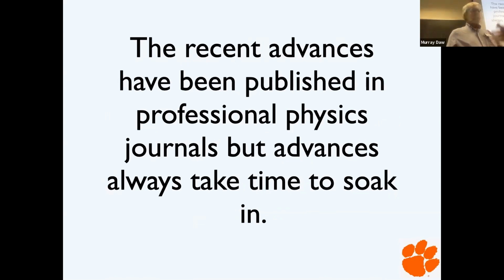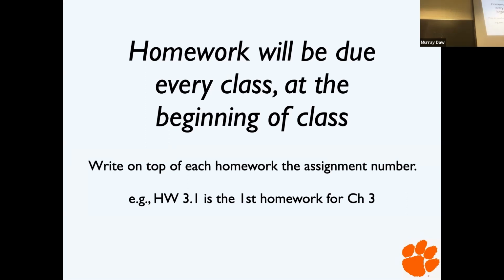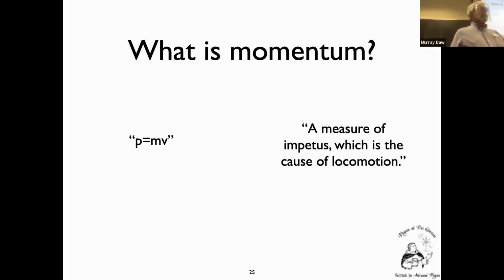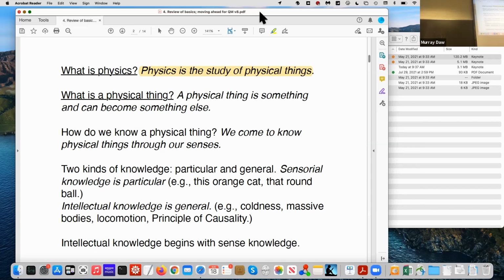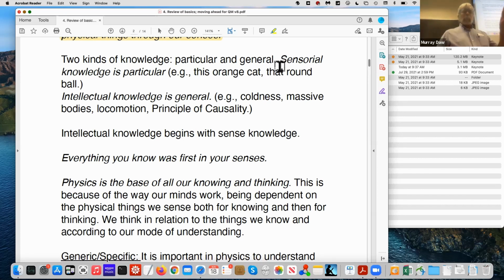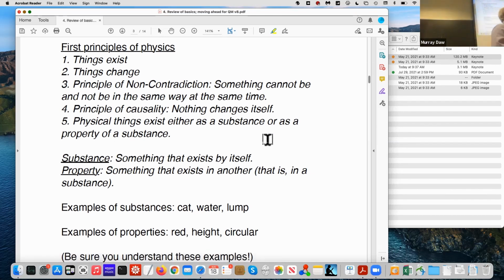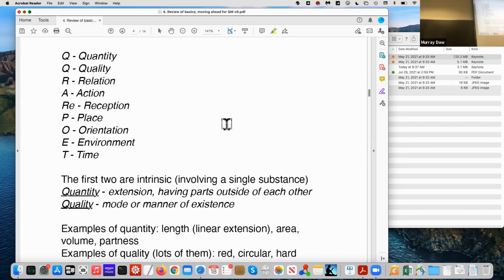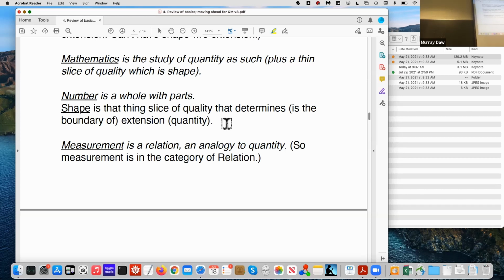PFR QM Lecture 1